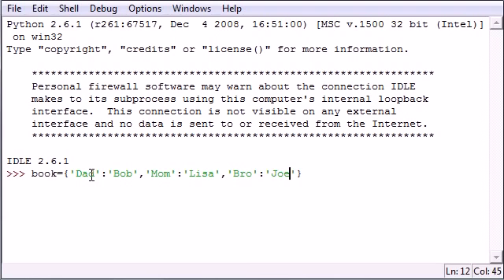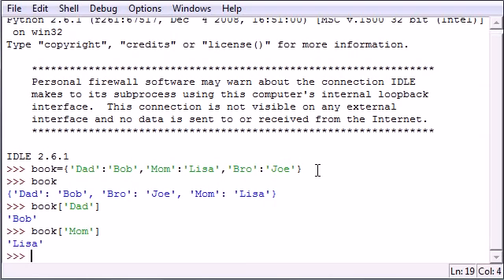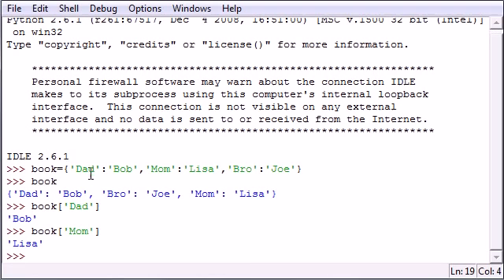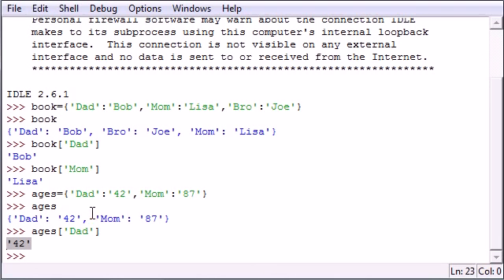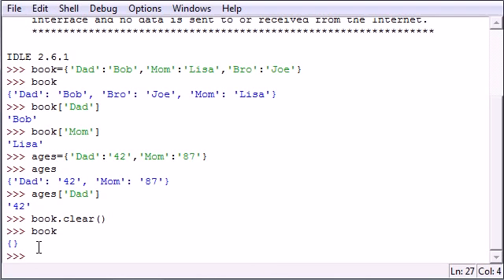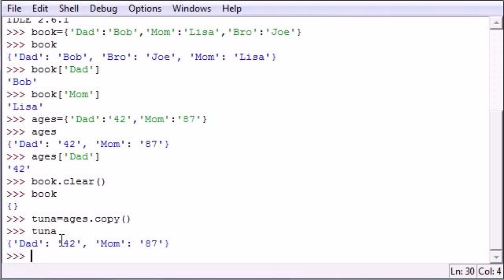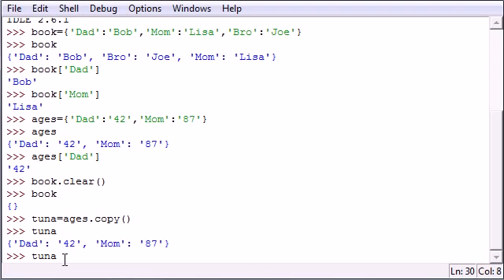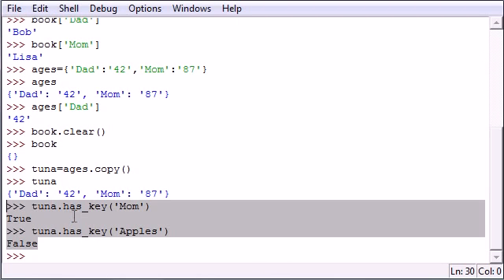Python Programming Tutorial - 19 - Dictionary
Tutorials on Dictionaries